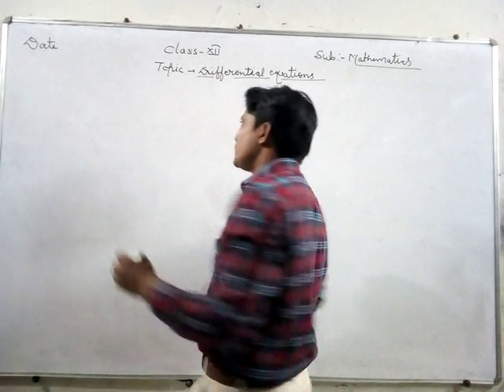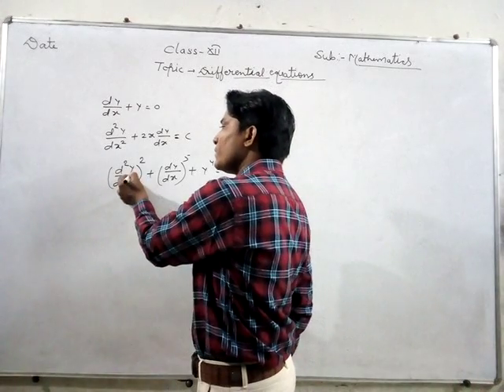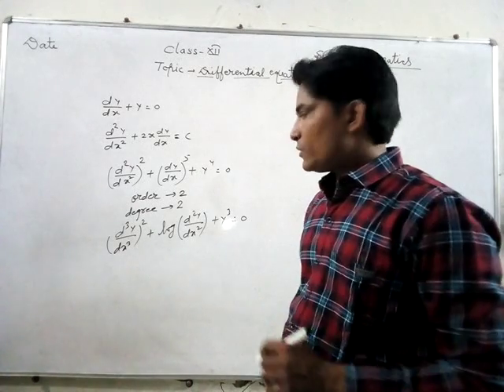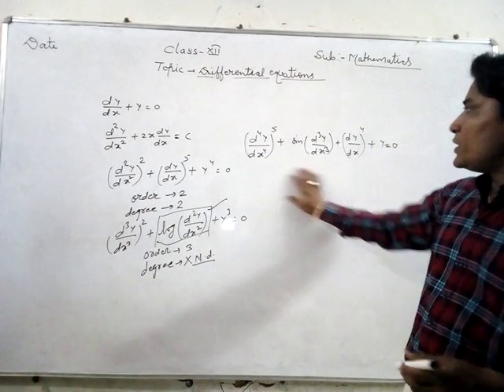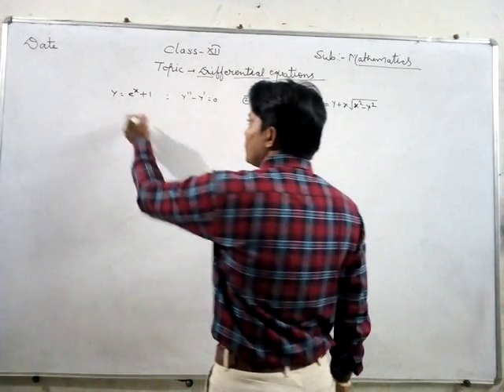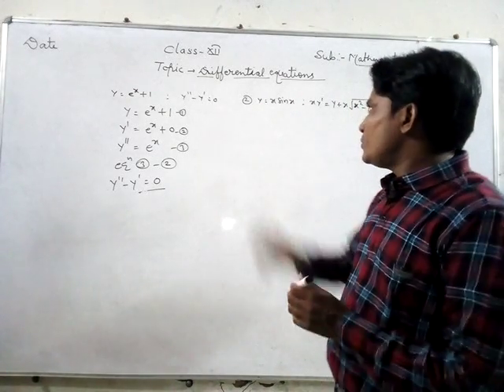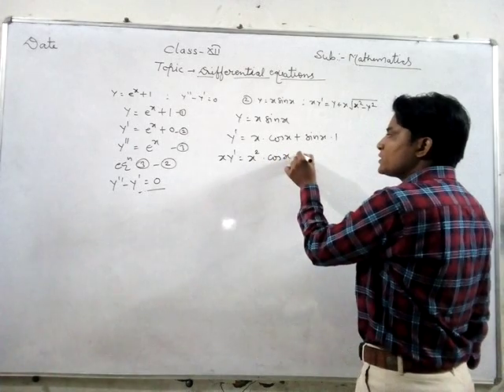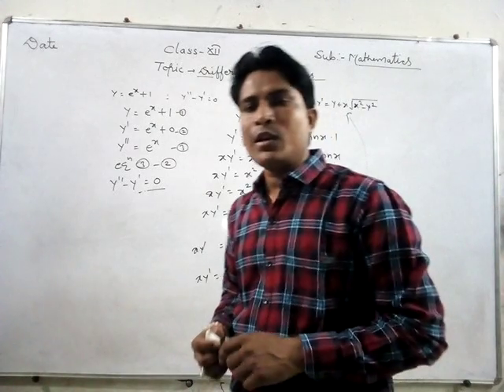DIFFERENTIAL EQUATION CLASS 12 MATHS BY KAILASH SONAL